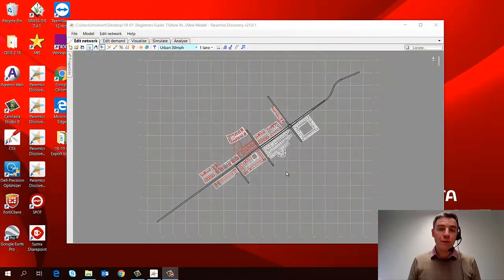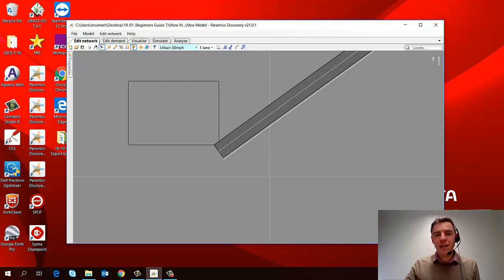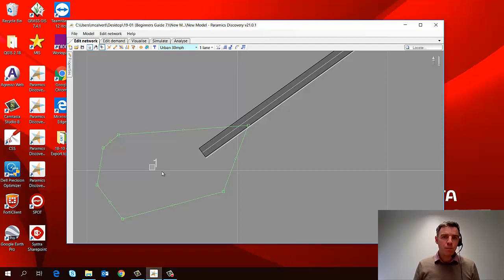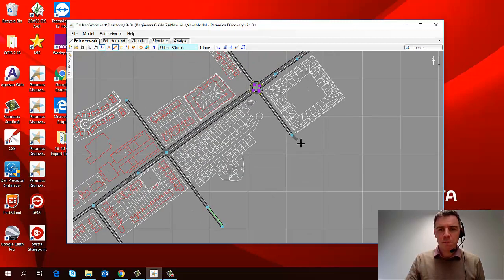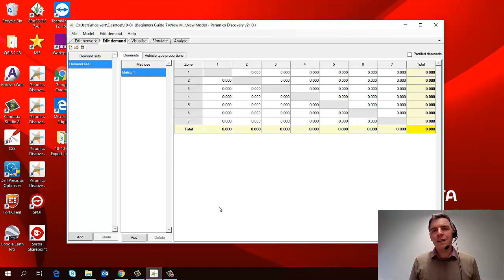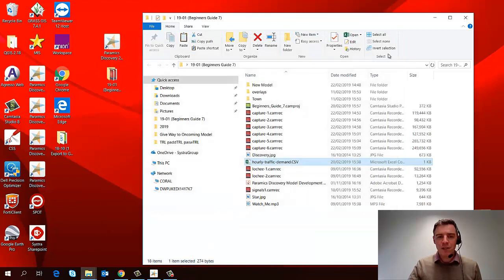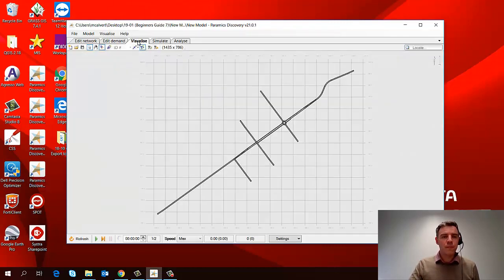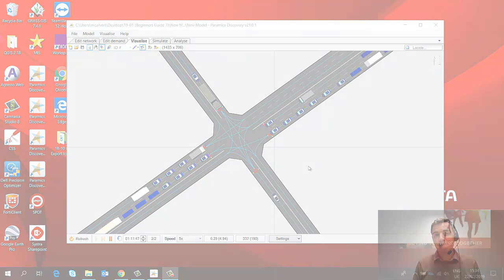Paramics Discovery Beginners Guide - Episode 7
The seventh episode of a new Beginners Guide series, presented by the Director of Paramics Microsimulation, Malcolm Calvert

This series is for those who have never tried Paramics Discovery before and want to get started.

Over the series you’ll see how quickly you can develop a traffic model in Paramics Discovery, and how easy it is to learn and use.

In this episode you will learn:
- how to add, edit and move a zone
- about the relationship between zones and links
- how to create a zone system
- how to add and import traffic demand
- how to visualise the simulation